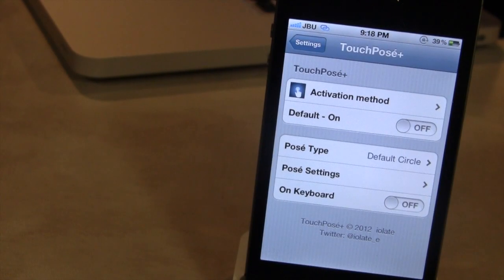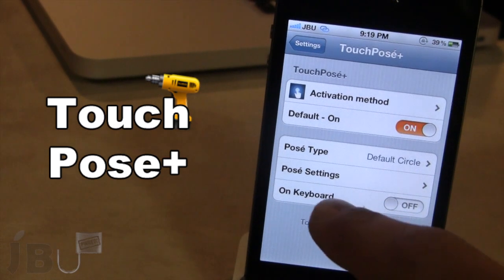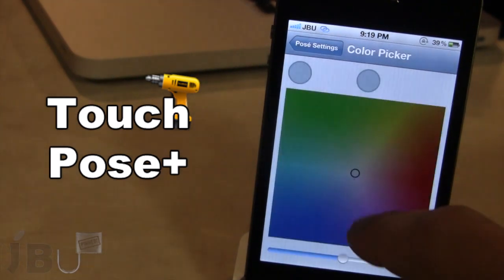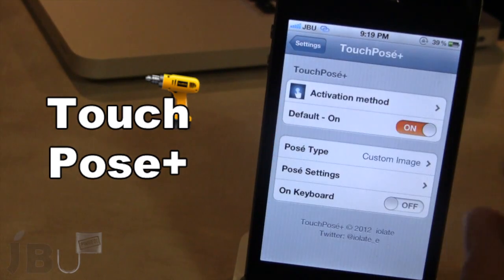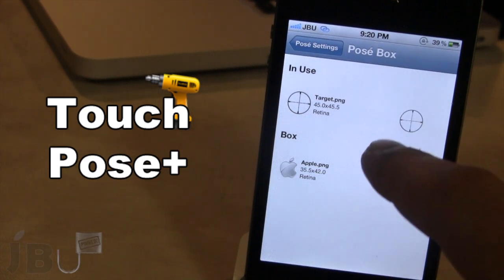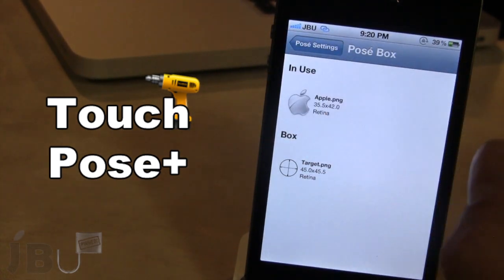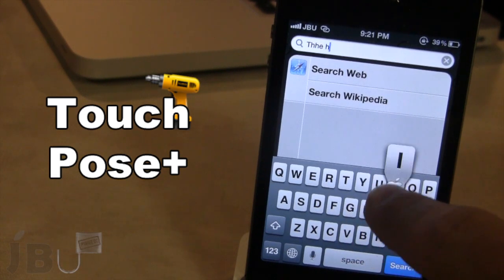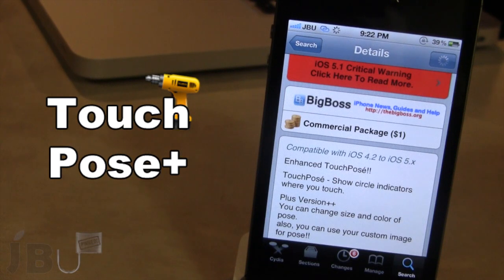TouchPose+ - Finger Tracking Custom Circles NEW (Cydia Tweak)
TouchPose+ - Add finger tracking circles to the tips of your fingers. With the updated version, you can customize the circles color, size, and image.